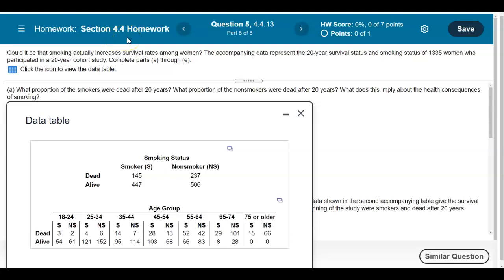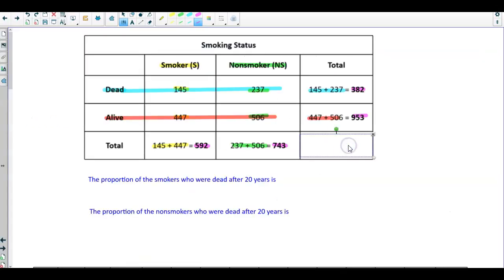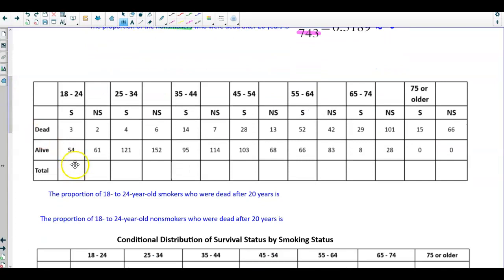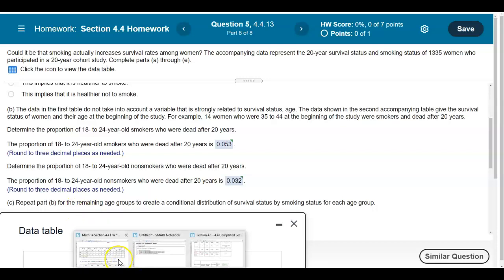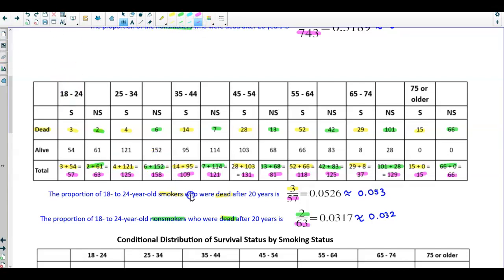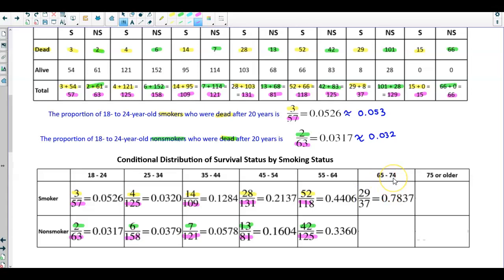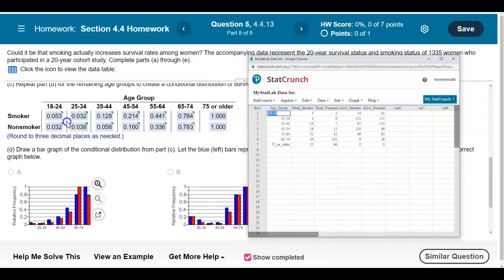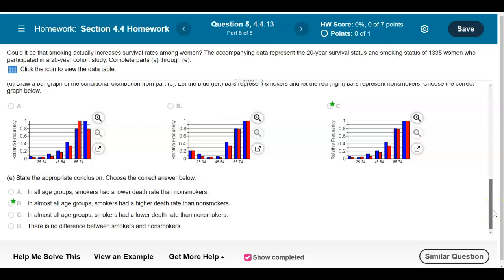Math 14 HW 4.4.13